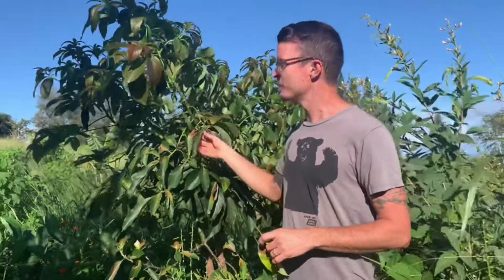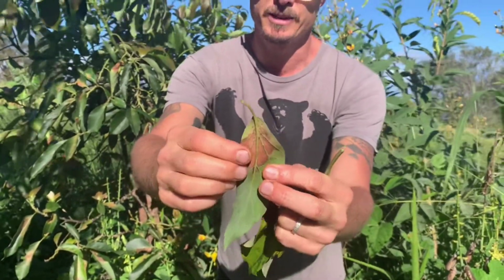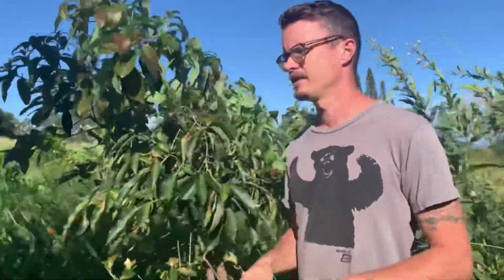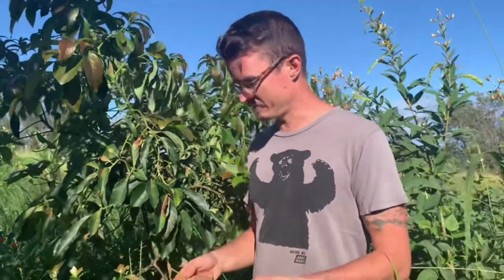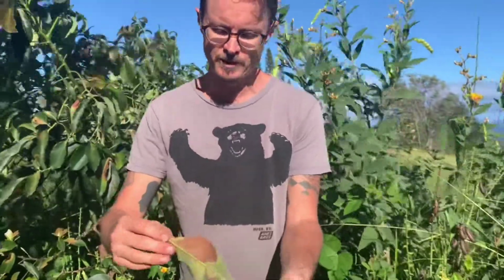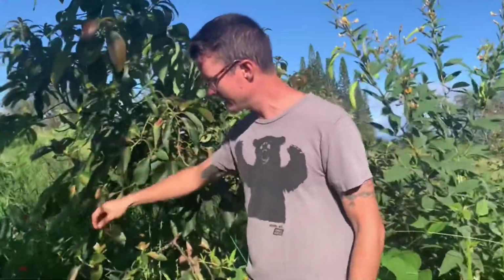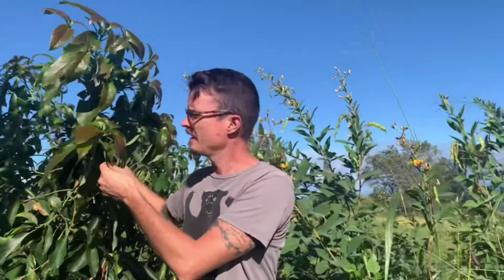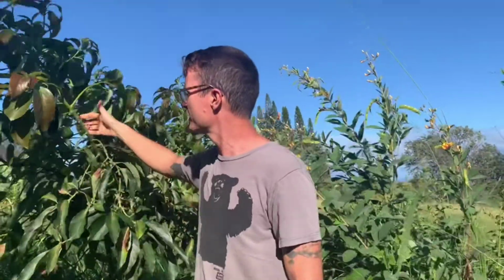I’ll Never Use Neem Oil Again (probably)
After many attempts to use Neem Oil, I have decided that it is not worth the money so I’m taking a different approach to managing pests in my food forest.